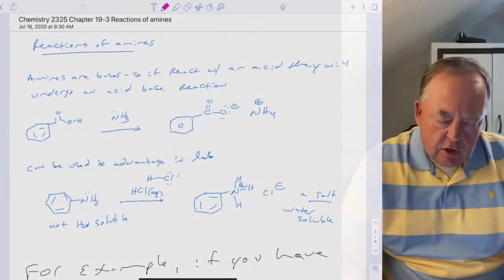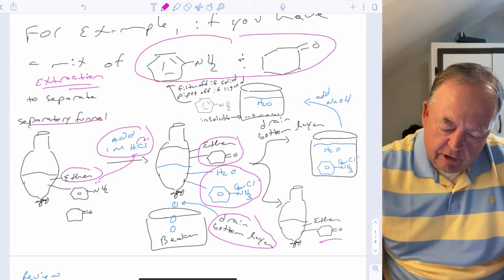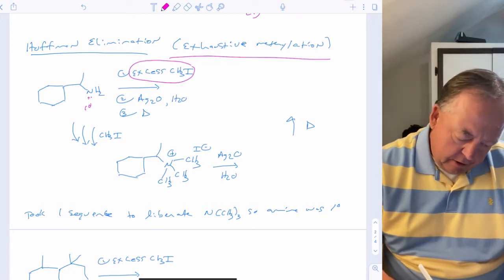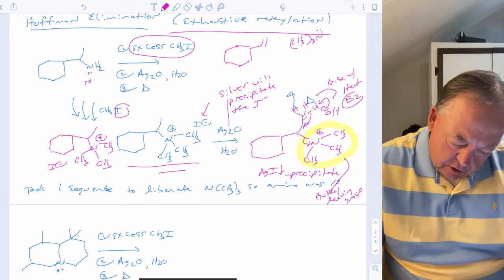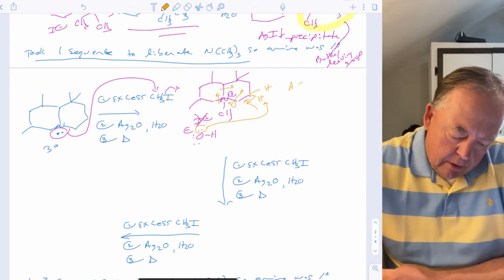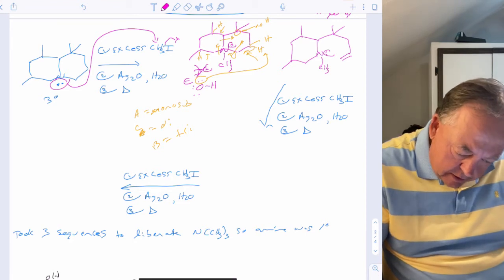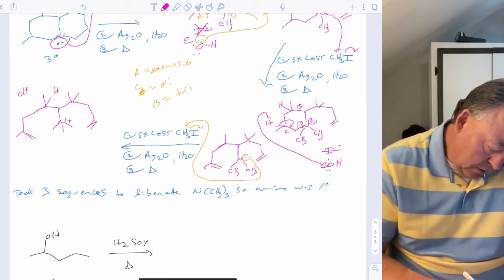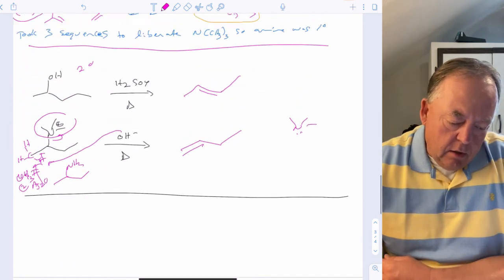Chemistry 2325 Chapter 19-3 Reactions of amines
a copy of the notes can be found at the following